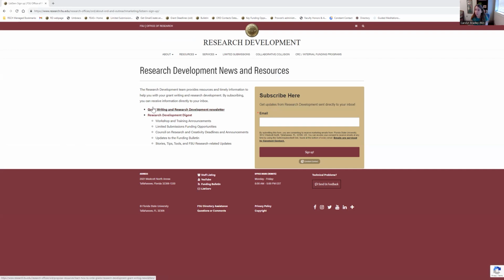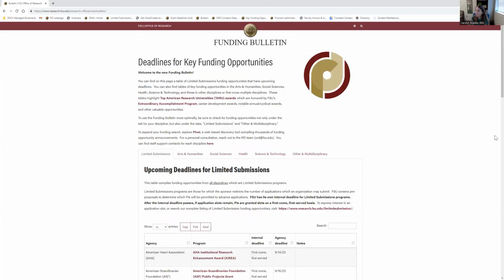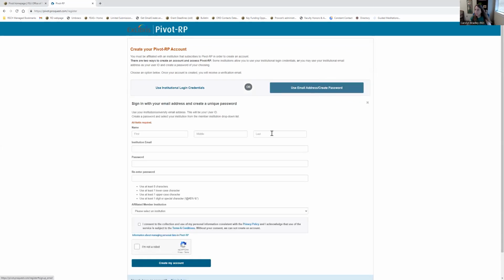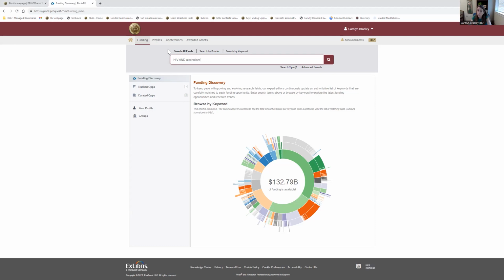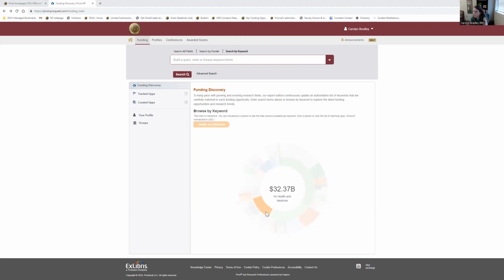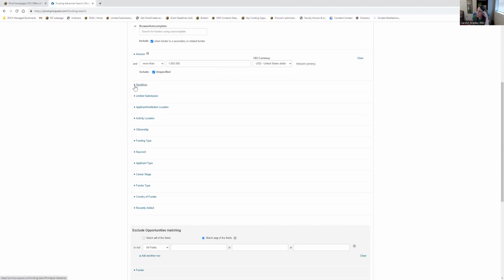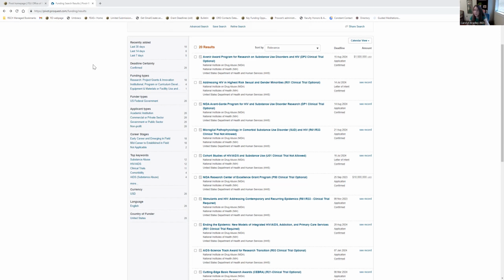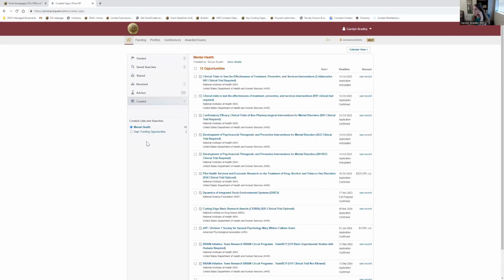Finding Funding 101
Identifying promising funding opportunities is the first step to winning a research grant. In this interactive workshop, we introduced participants to the most comprehensive funding database available: Pivot. Participants learned how they can use Pivot to easily find funding for their research projects from both federal funding agencies and private foundations. We guided participants through the process of creating a Pivot profile and engineering targeted funding searches.

Hosted by Dr. Carolyn Bradley